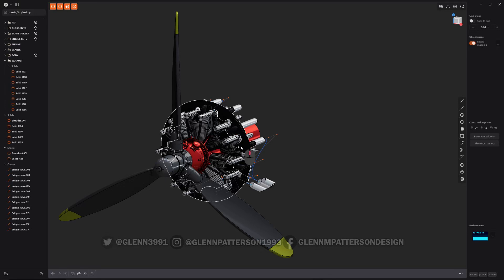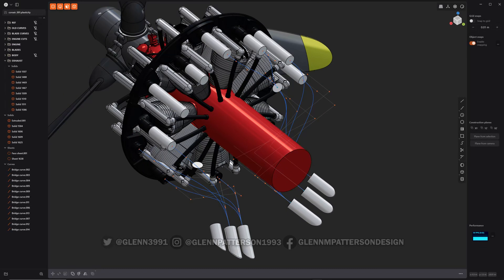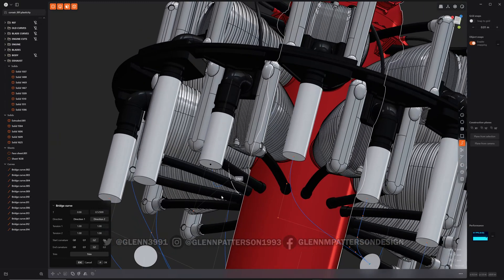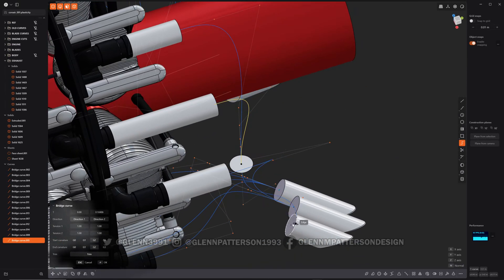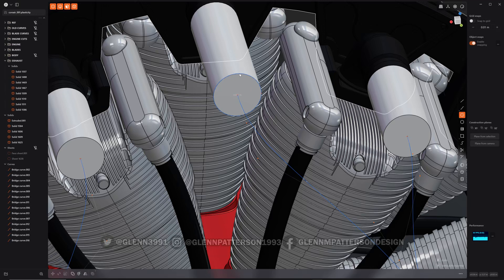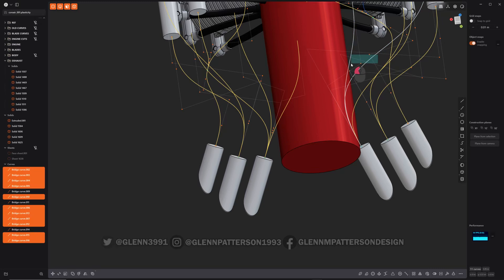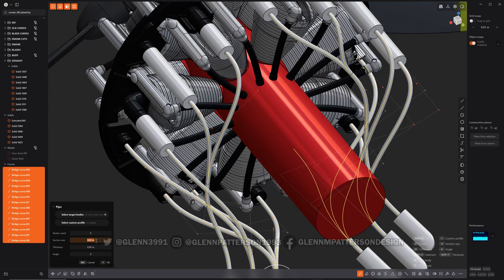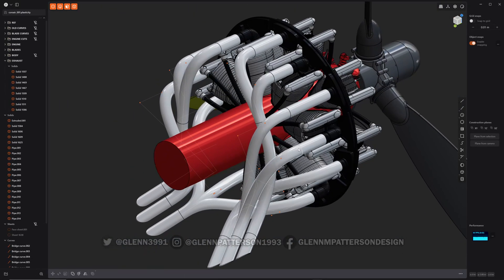89 PLASTICITY 101 MULTI PIPE (1.4 UPDATE)